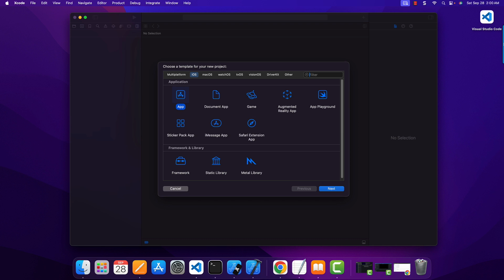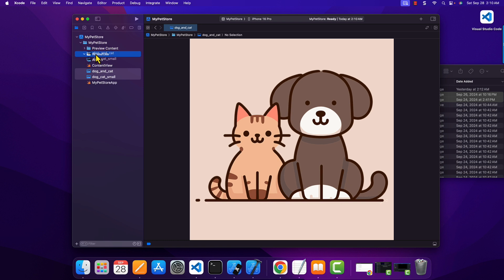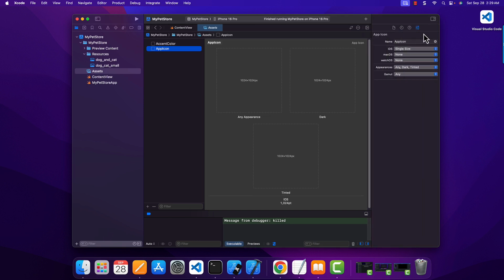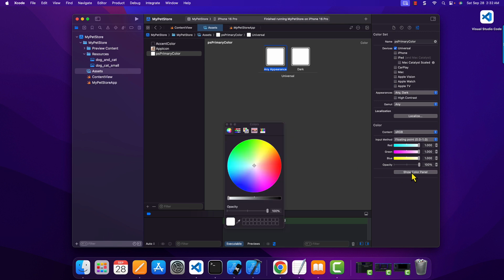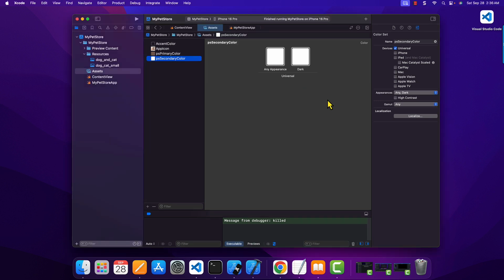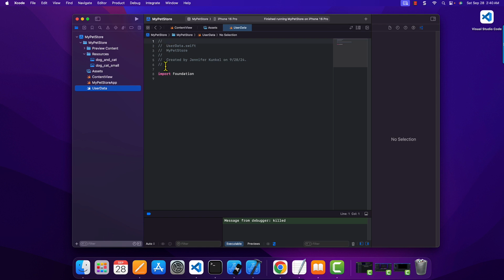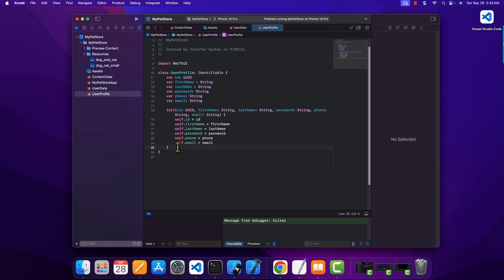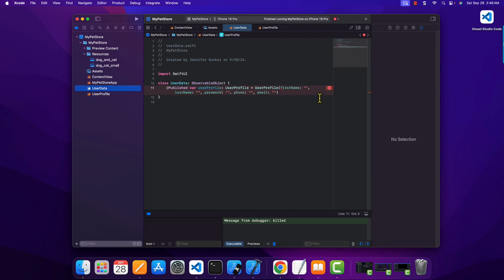Creating User Profile Part 1